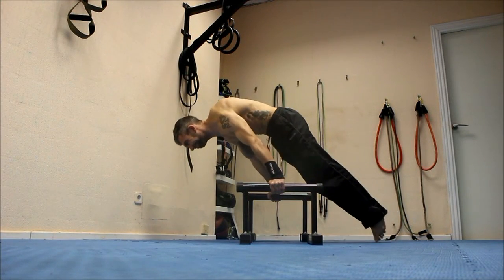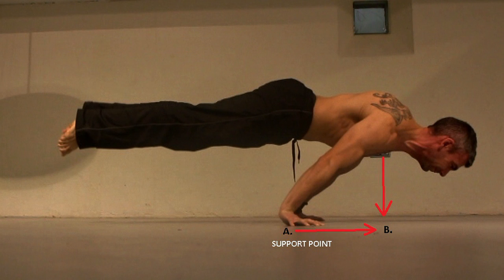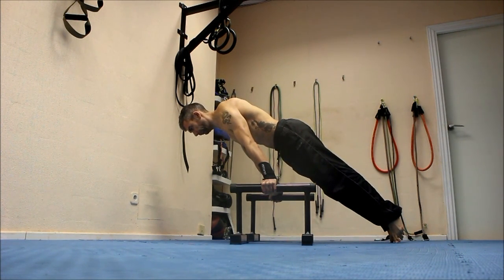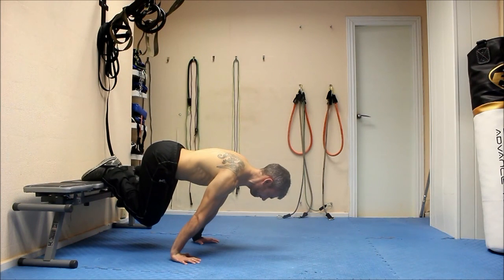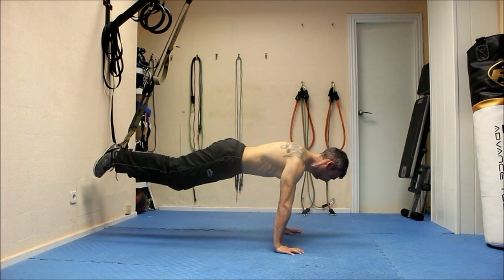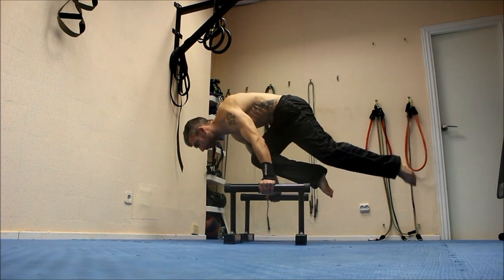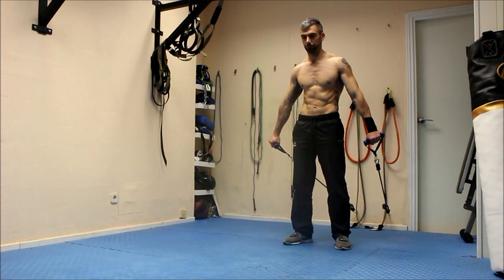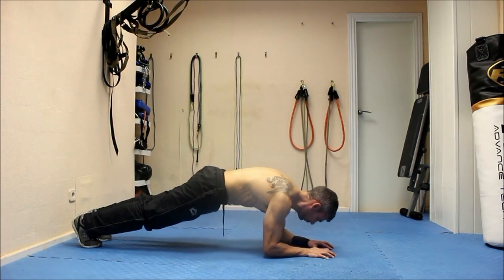How to Planche in 7 Steps | Detailed Tutorial from Beginner Level to Mastery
In this video you will learn:

- Correct technique for the full planche 00:40

- A 7-step exercise progression the will take you from a beginner level to mastery of the full planche 02:35

- Common mistakes and how to fix them through proper conditioning exercises 07:25